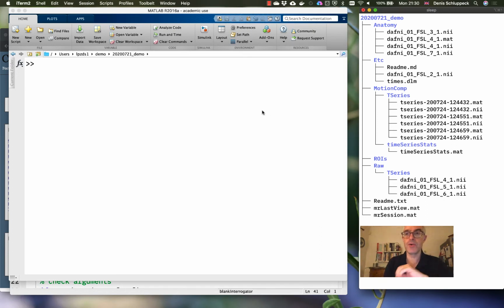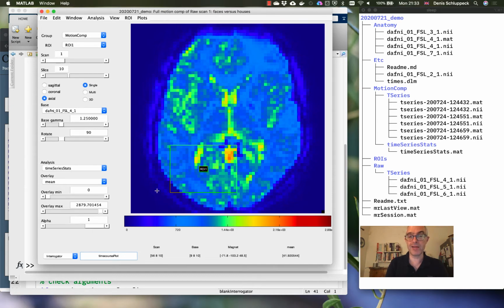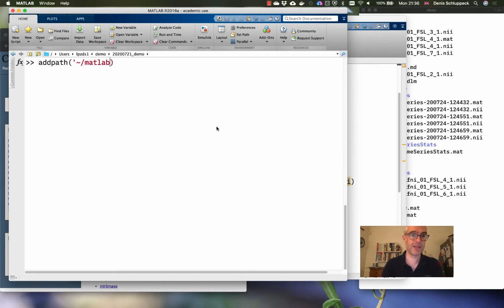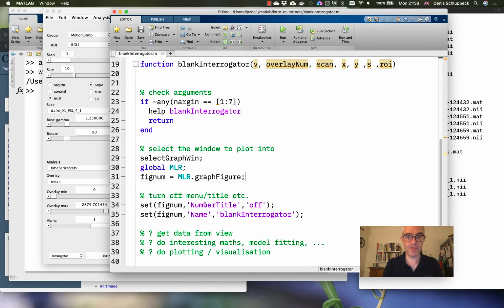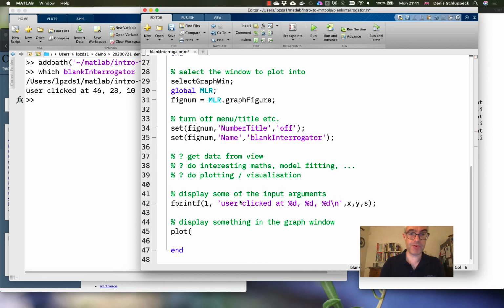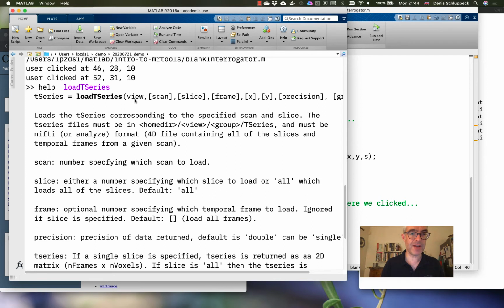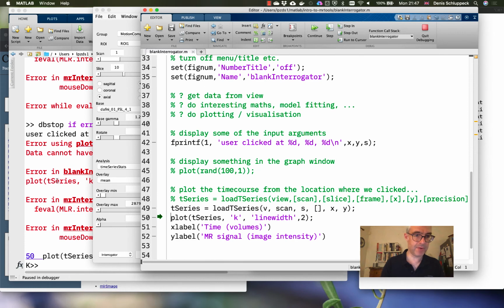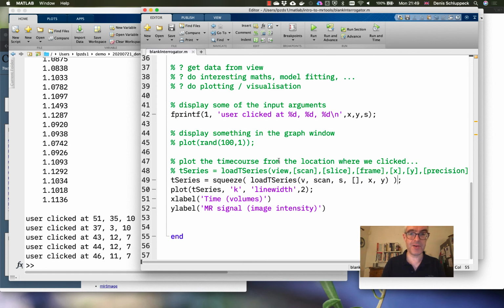Introduction to mrTools (05) interacting with data / interrogator functions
If you find bugs / problems with the materials, submit an issues